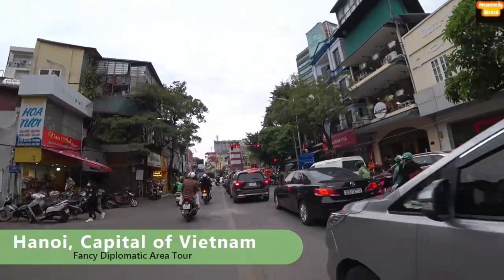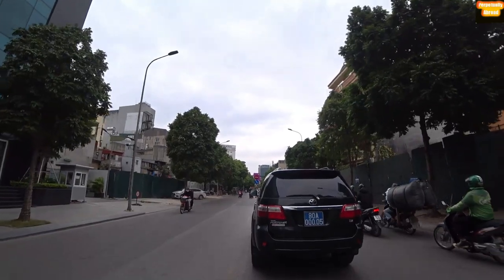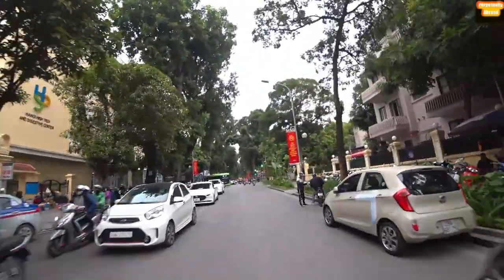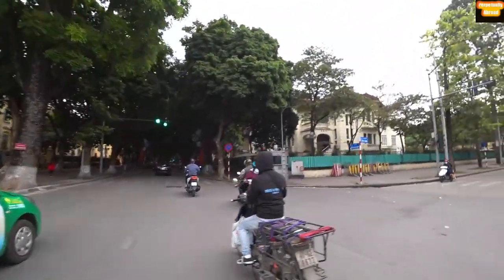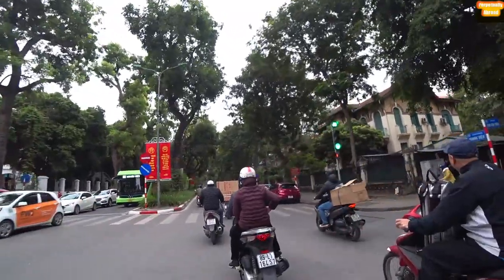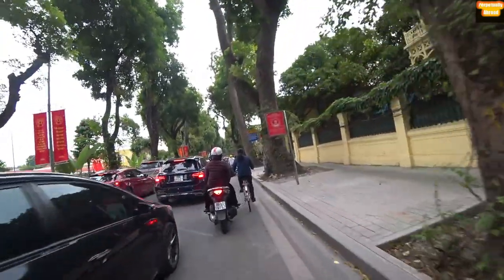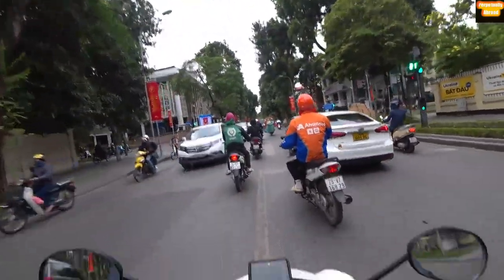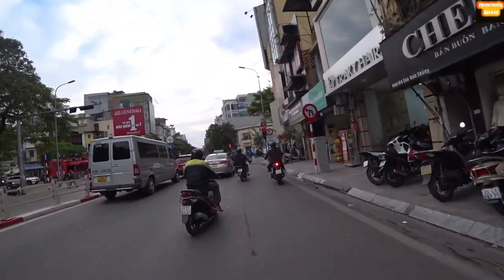Tour Of Diplomatic Area In Hanoi - Vietnam - Clean And Wide Streets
Timestamps

00:00 - 00:37  Hanoi Is Cold
00:38 - 02:34 Embassies And Diplomatic Area
02:35 - 04:09 Sliding Through Traffic - Embassies
04:10 - 06:06 Slovakian Embassy And Closed Street
06:07 - 08:47 Removal Of Ethnic Tickets
08:48 - 13:52 Saigon vs Hanoi Etc
13:53 - 15:20 Summary And Goodbye